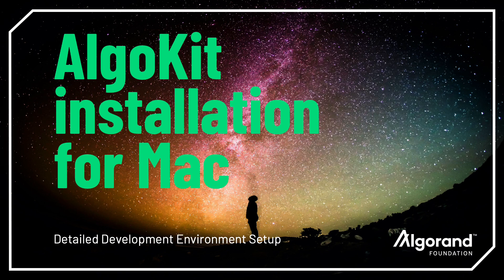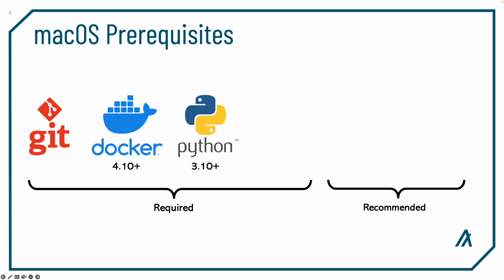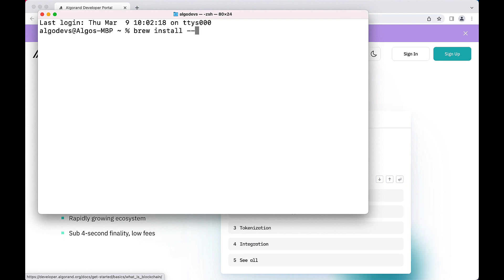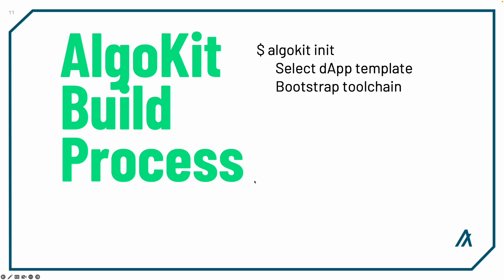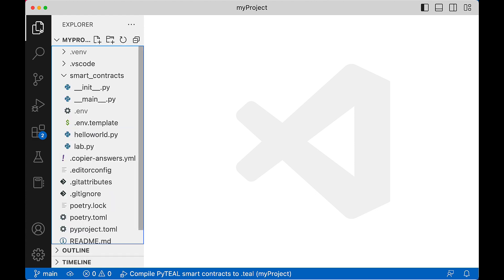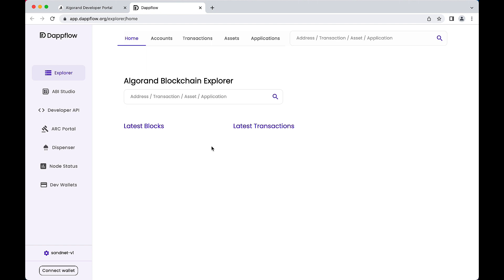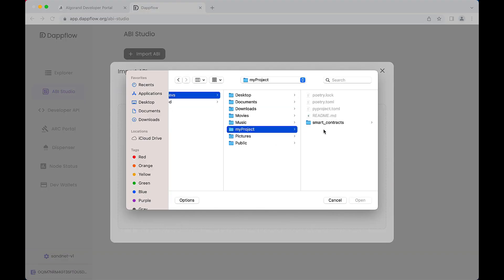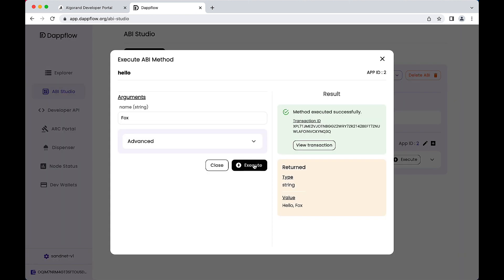Setup Your Algorand Development Environment on Mac in 10 Minutes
⚠️ [UPDATED April 2024] 01:07 the video mention Python 3.10+ as the requirement. However now with AlgoKit 2.0 the minimum requirement for Python is python 3.12 or higher. You can install the latest python version

Do you have a Mac OS machine and are you beginning your Algorand development journey?

Look no further and learn how to set up your Algorand development environment on Mac OS. This video will give you a step by step guide on how to install all of the prerequisites (Python 3.10+, pipx, Git, Docker, VS Code, Chrome) and how you can use AlgoKit to setup your Algorand development environment, setup your project folder, and deploy your first smart contract on Algorand.

00:00 Intro
00:14 What is AlgoKit?
00:37 Mac OS Version
01:02 Prerequisites
02:57 Install AlgoKit
03:10 AlgoKit Build Process
03:28 algokit init
04:57 algokit localnet
05:10 Deploy with dappflow

WHAT’S NEXT?